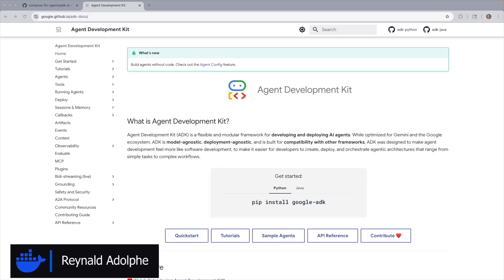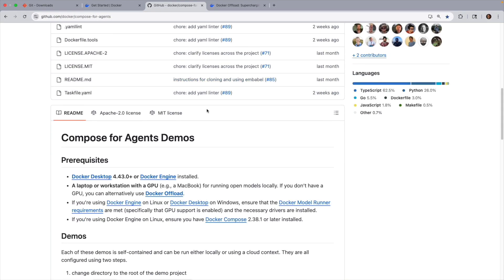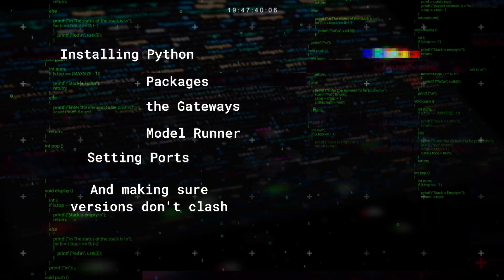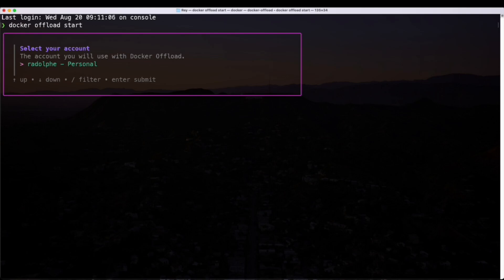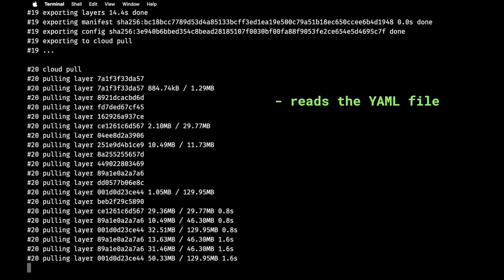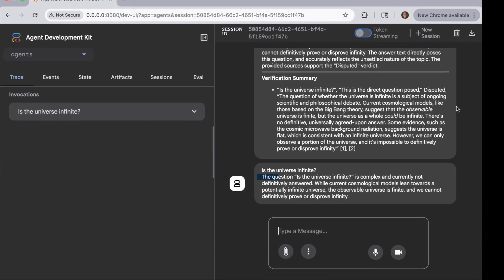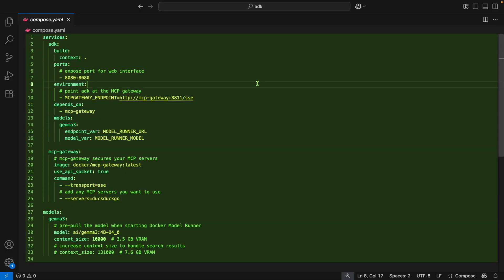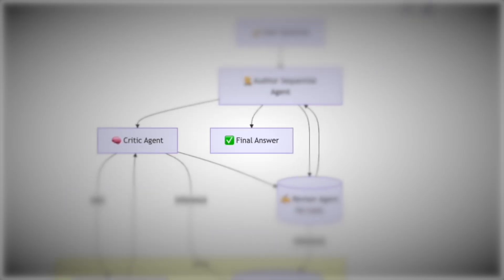How to Set Up ADK Multi-Agent Fact Checker in Minutes with Docker Compose (Docker Tutorial)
Want to launch your ADK project in minutes? In this video, Reynald Adolphe shows you how to use Docker Compose to quickly set up and run an ADK project environment with zero hassle. Whether you’re experimenting locally or offloading workloads to the cloud, this guide will get you up and running fast using the project from the compose-for-agents repo